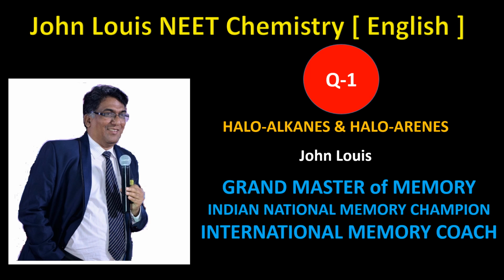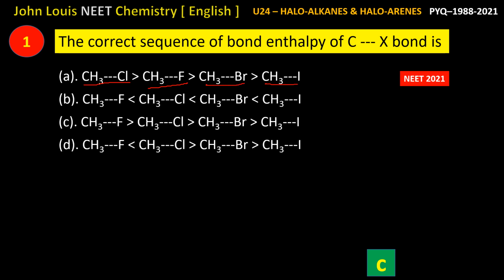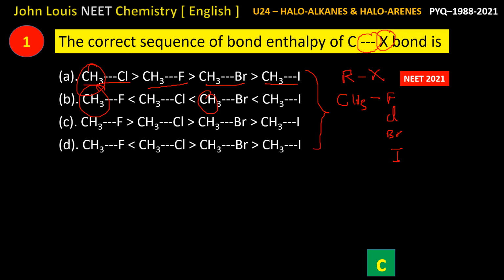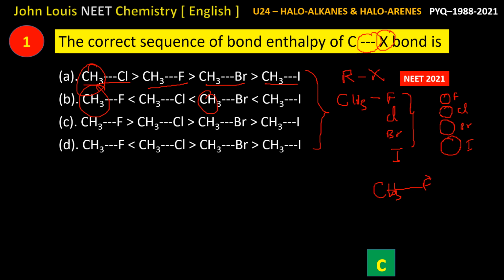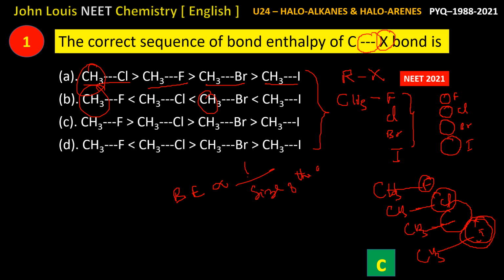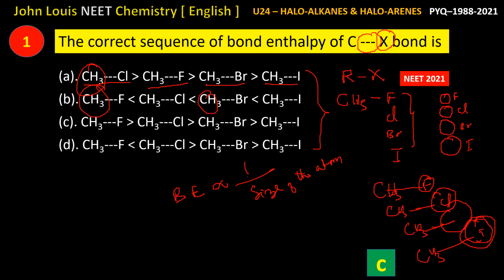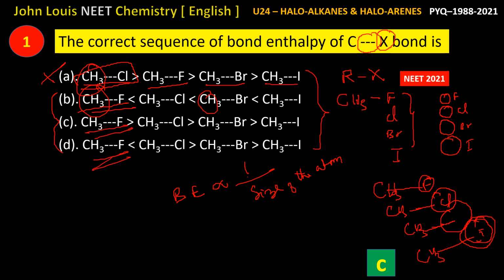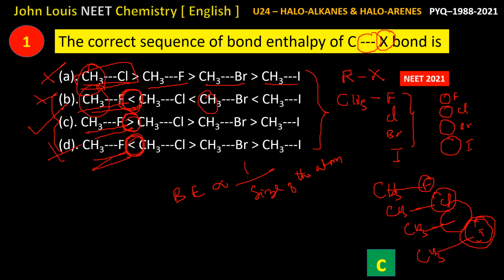Q1 NEET Haloalkanes & Haloarenes [ Past 30+ Years NEET Questions Solved ]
1. Bond enthalpy
2. Relationship between bond enthalpy and size of the atom